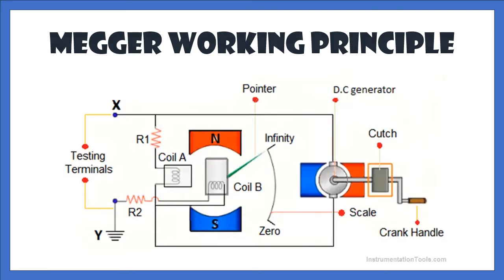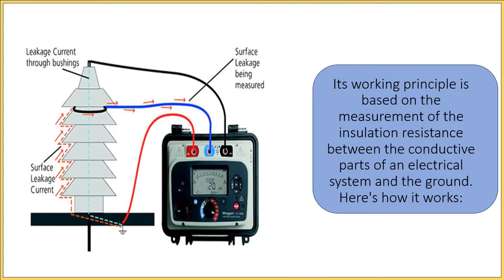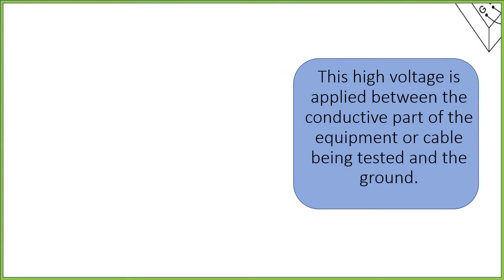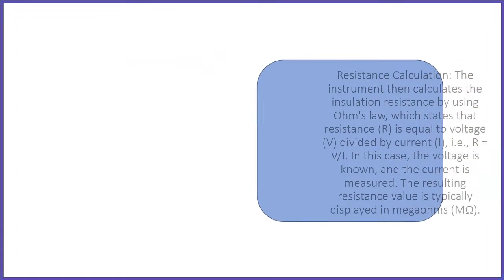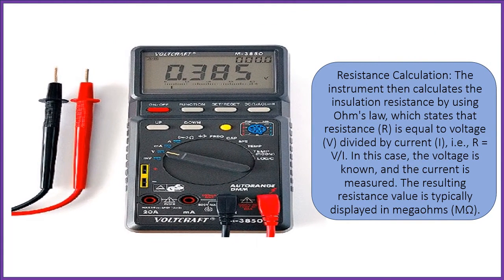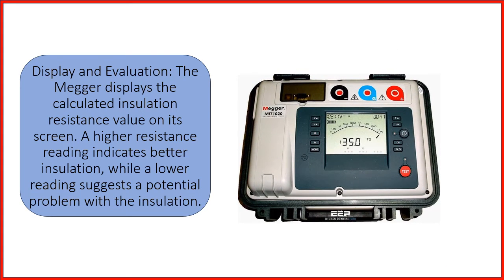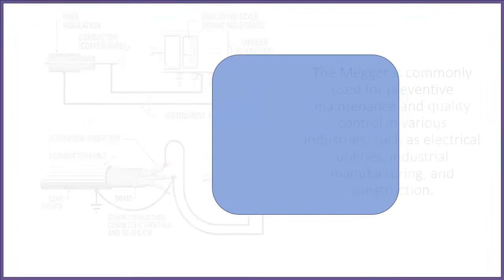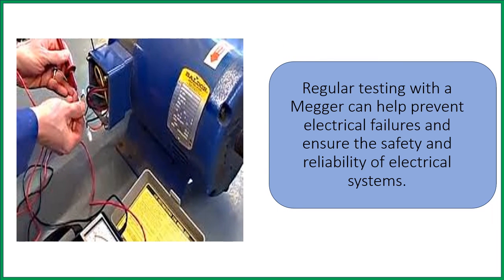megger working principle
A Megger, short for "Megohmmeter," is an electrical test instrument used to measure the electrical resistance (or insulation resistance) of electrical equipment and cables.
Its working principle is based on the measurement of the insulation resistance between the conductive parts of an electrical system and the ground. Here's how it works:
Voltage Application: A Megger generates a high DC voltage, typically in the range of 500 to 5,000 volts, depending on the specific model and the application.
This high voltage is applied between the conductive part of the equipment or cable being tested and the ground.
Measuring Current: The Megger measures the current flowing through the insulation of the equipment or cable under this high voltage. Since insulation is supposed to have very high resistance, ideally, the current flowing through it should be minimal.
Resistance Calculation: The instrument then calculates the insulation resistance by using Ohm's law, which states that resistance (R) is equal to voltage (V) divided by current (I), i.e., R = V/I. In this case, the voltage is known, and the current is measured. The resulting resistance value is typically displayed in megaohms (MΩ).
Display and Evaluation: The Megger displays the calculated insulation resistance value on its screen. A higher resistance reading indicates better insulation, while a lower reading suggests a potential problem with the insulation.
The Megger is commonly used for preventive maintenance and quality control in various industries, such as electrical utilities, industrial manufacturing, and construction.
It helps identify issues like deteriorating insulation, moisture ingress, or other factors that may lead to electrical faults or breakdowns.
Regular testing with a Megger can help prevent electrical failures and ensure the safety and reliability of electrical systems.